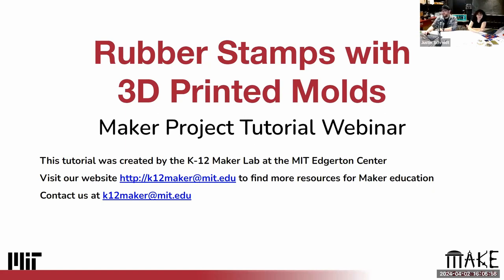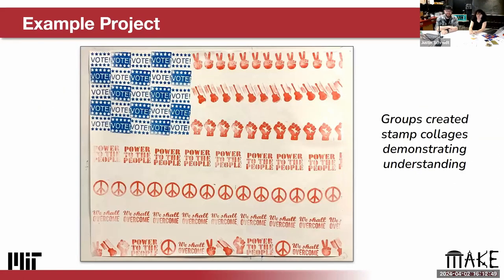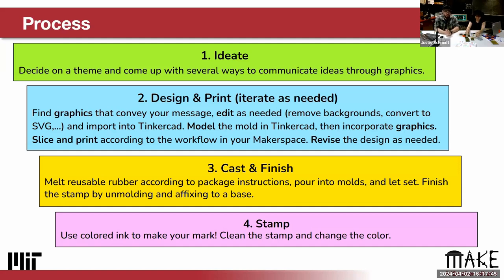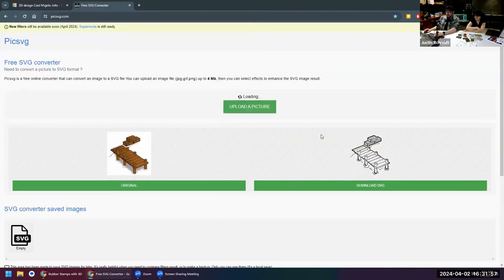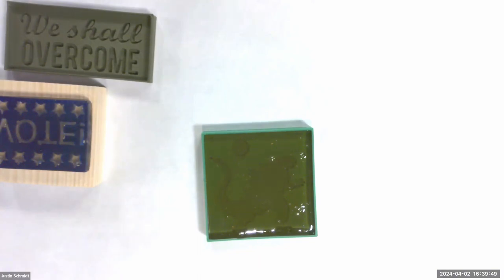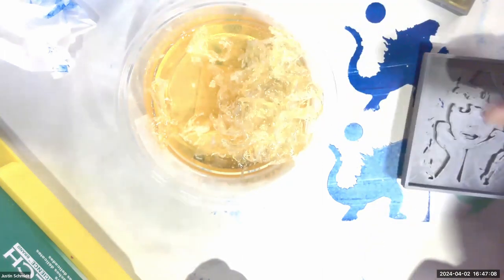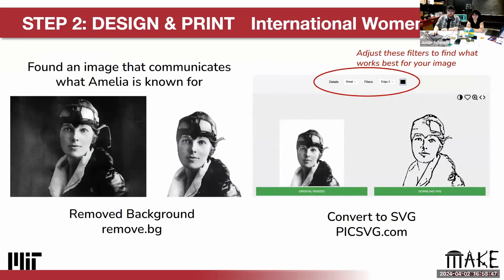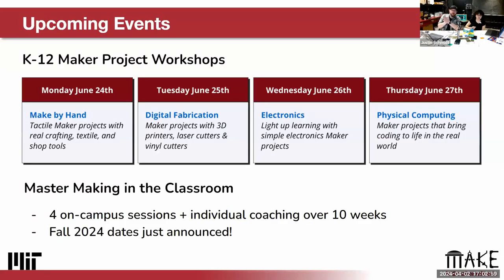Rubber stamps with 3D printed molds (K-12 Maker Project Webinar)